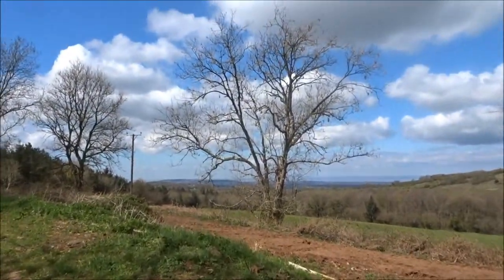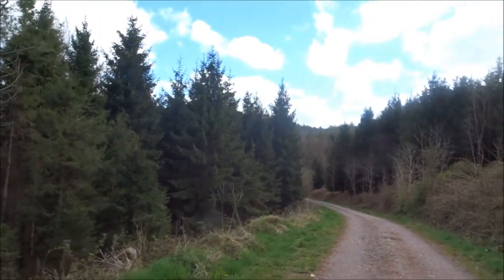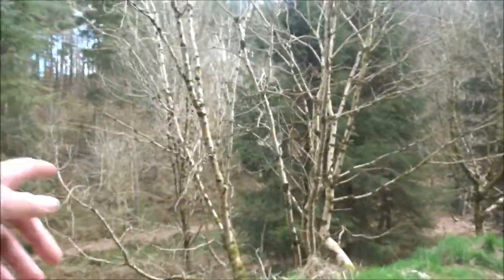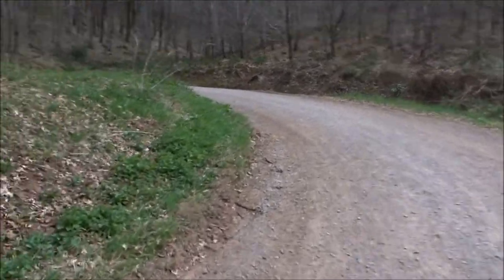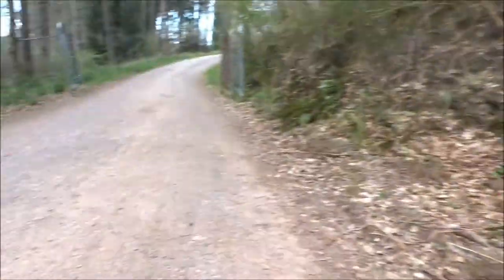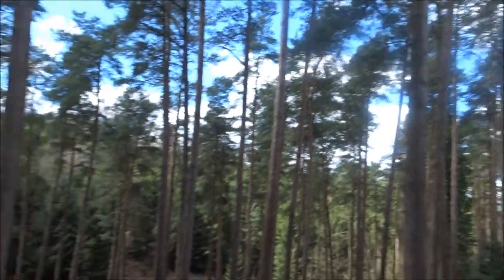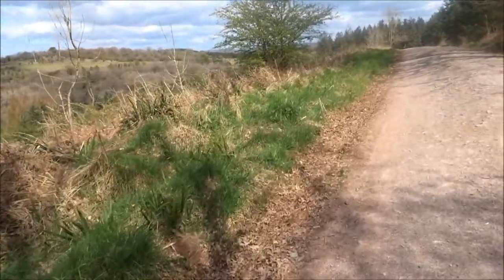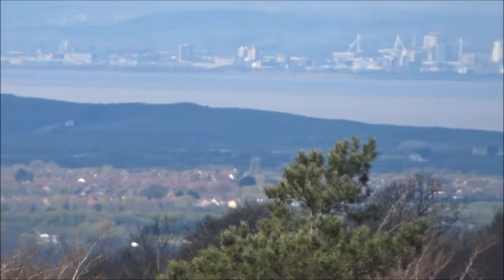The Sandford Rowberrow Hike To Cheddar, Part V,'Beautiful Views As I Wander Thru Rowberrow Warren'by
Magnificence views as I emerge from Dolebury Warren and climb up and down and up again to enter the Rowberrow patch with its very tall spruce trees and their aromatic scents--natural oils sooth the nose. and where beautiful views can be experienced over to the top of the Rowberrow Hill Fort with its obvious bossom like presentation---gateways to the past--3000 years ago also beyond over to WSM Worlebury hillfort and glimpses of the Holms like sleeping giants in the Bristol Channel a land of beauty breath-taking views--landscaping of the trees but with a wildness